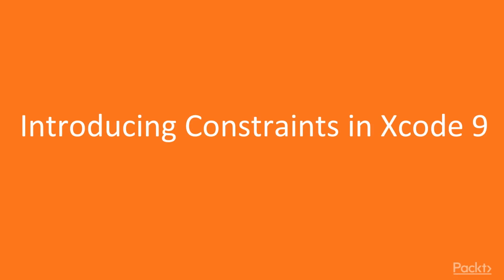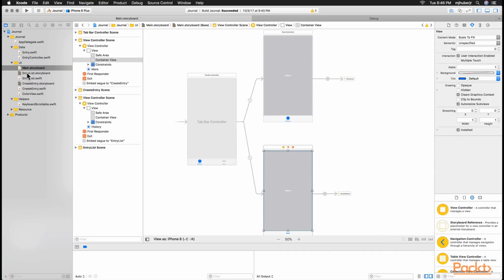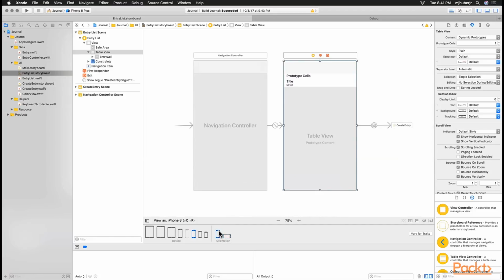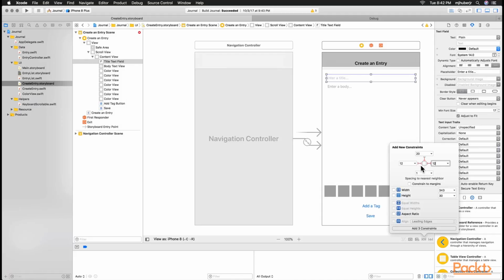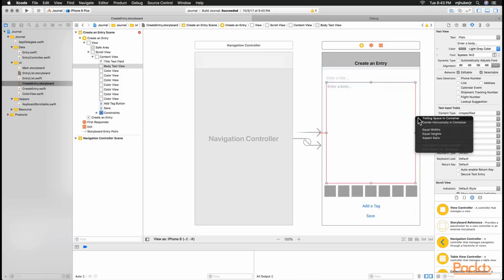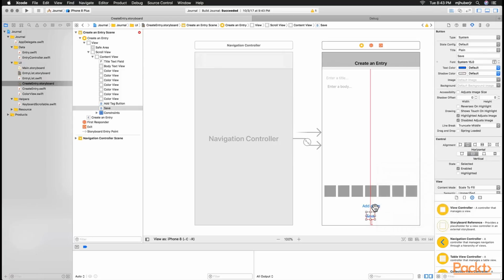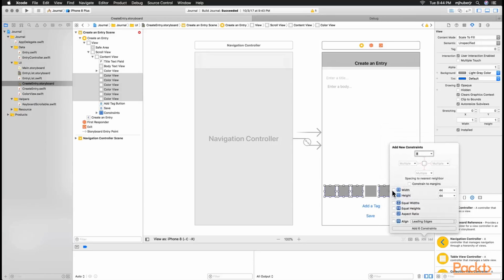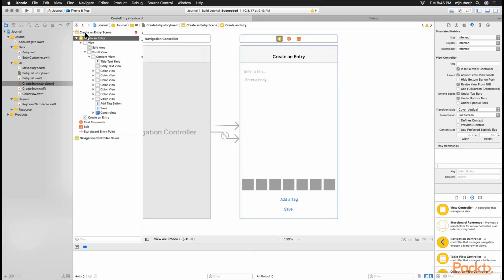31 Introducing Constraints in Xcode 9